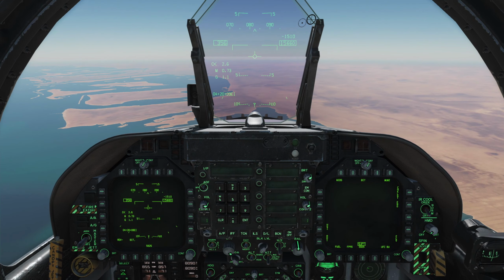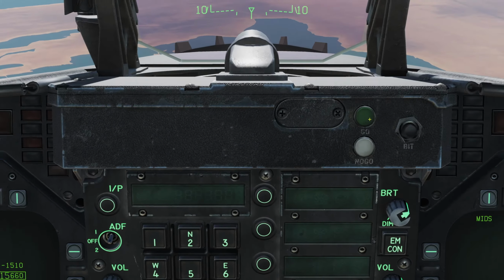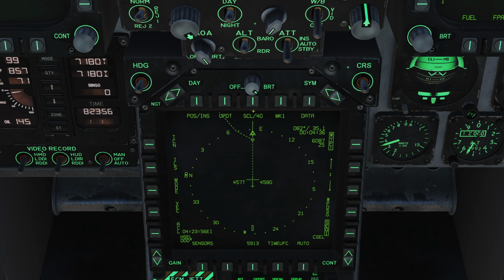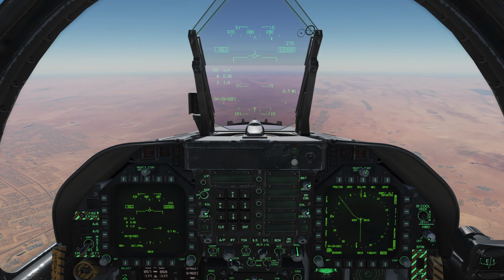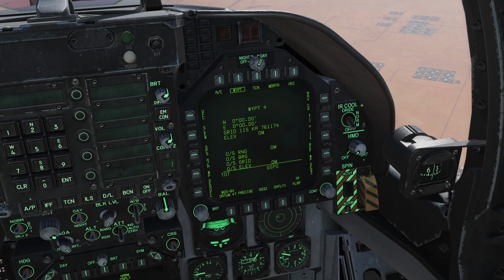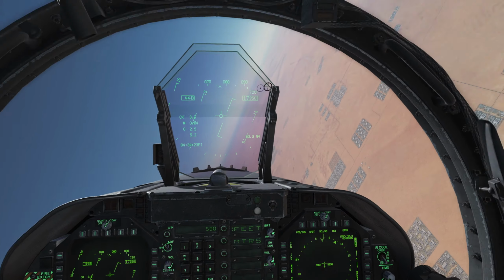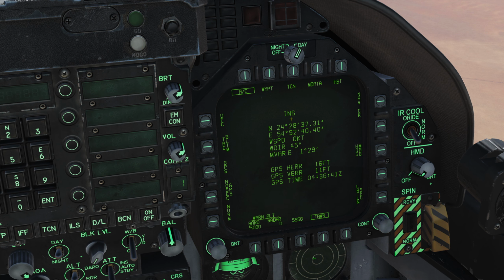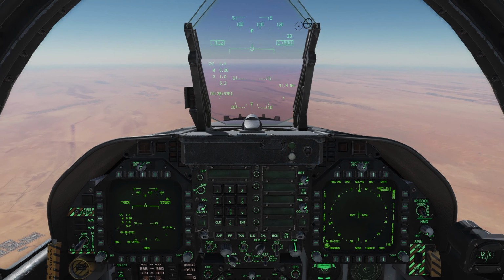DCS World Tutorials - F/A-18C Hornet - Navigation using Waypoints